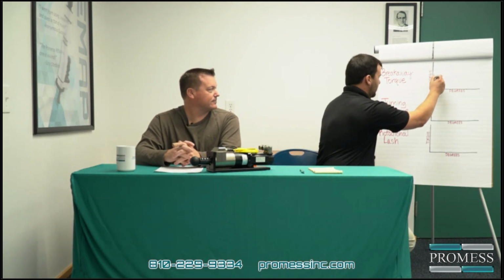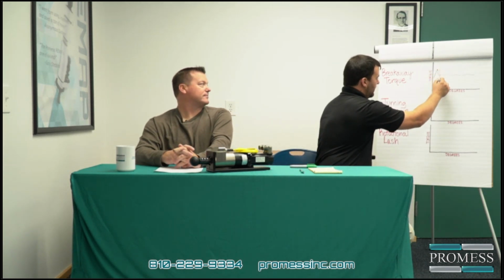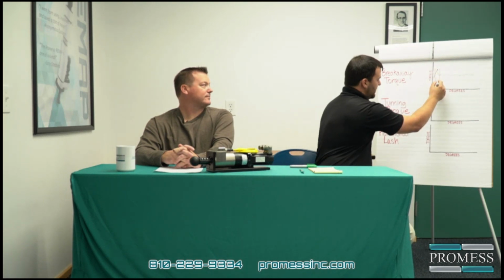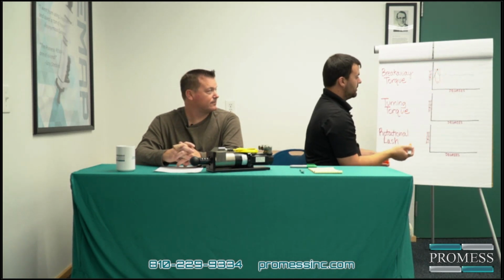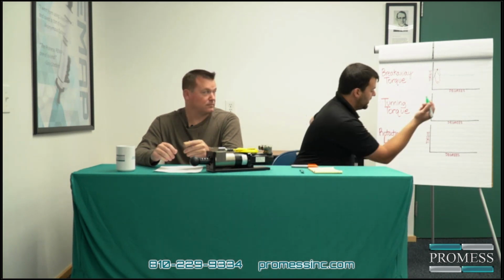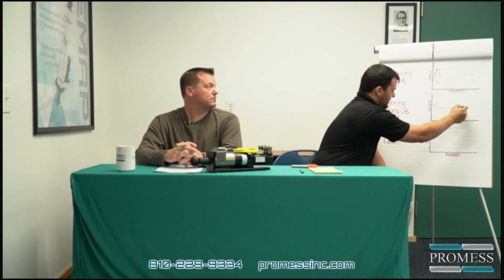Promess Webinar: Torque Basics for Assembly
Join Engineers, John Lytle and John Derry in this educational webinar where they will explain the Promess TorquePRO and some of the assembly and test applications that it is used for. Some of their key points will include inertia spikes and why it is critical to purchase the right torque equipment for your application, as well as discussing low ratio gearboxes and their effect on the complete system.